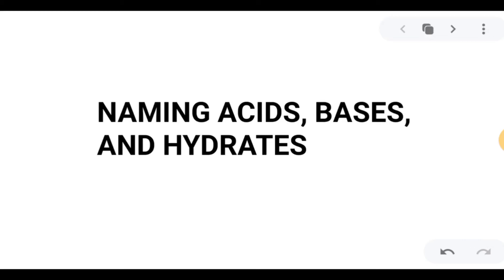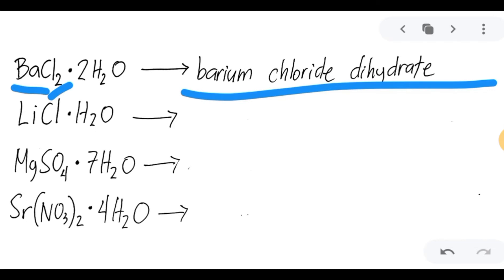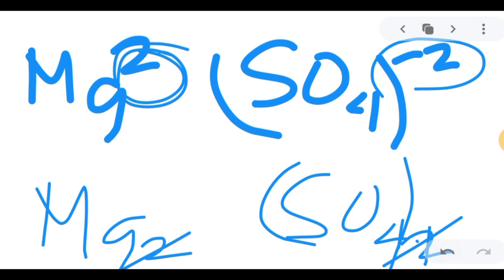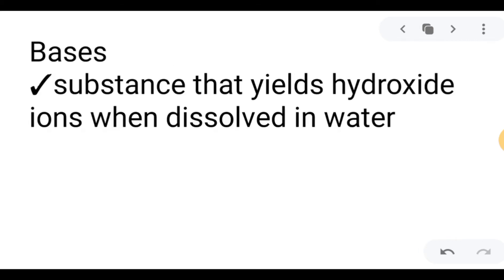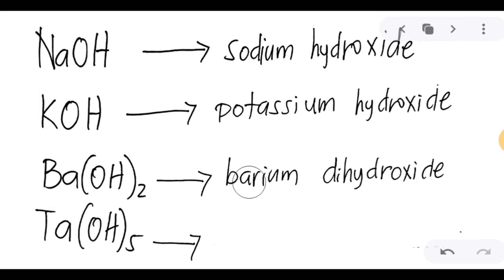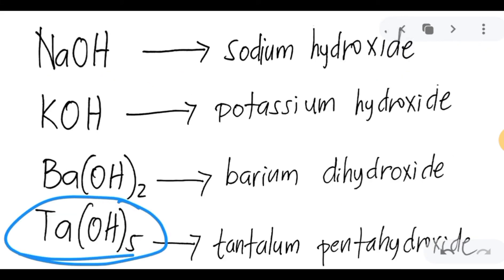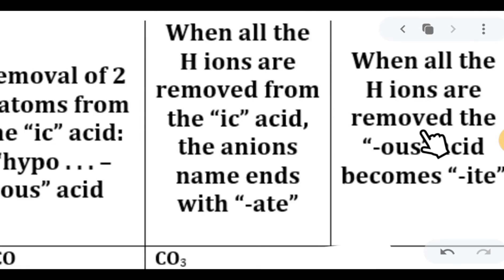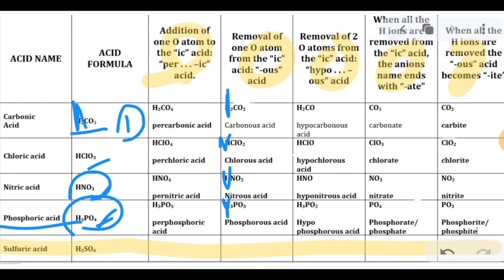NAMING OF ACIDS, BASES, AND HYDRATES (CHEMICAL NOMENCLATURE PART 2)